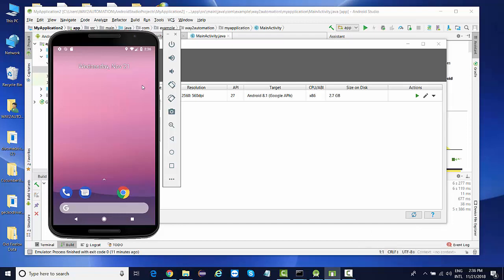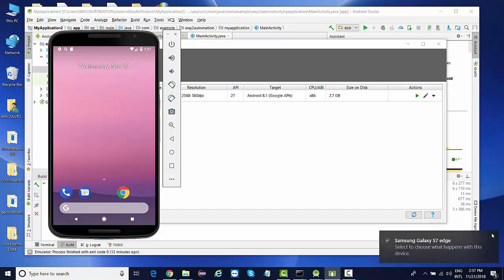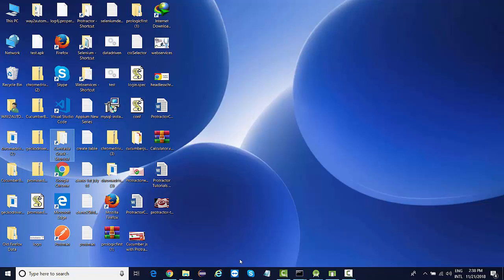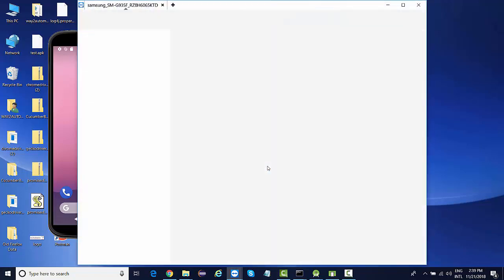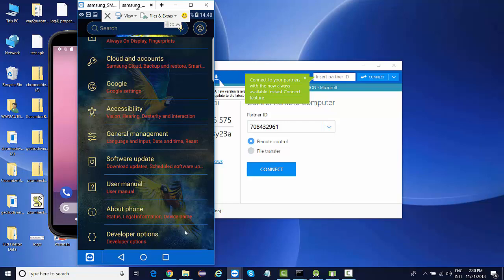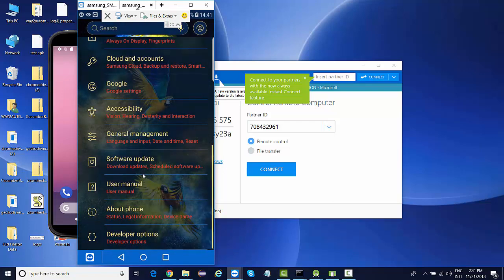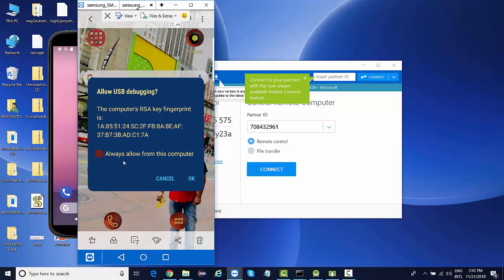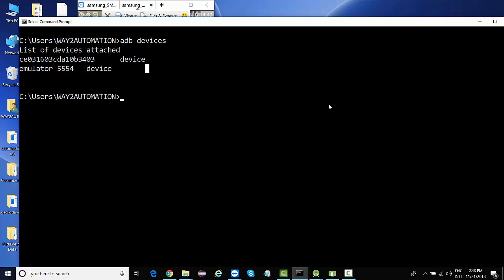Appium Tutorial - Configuring Real Android Device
Appium Tutorial -  Configuring Real Android Device.For more Tutorials on Appium click on SHOW MORE: